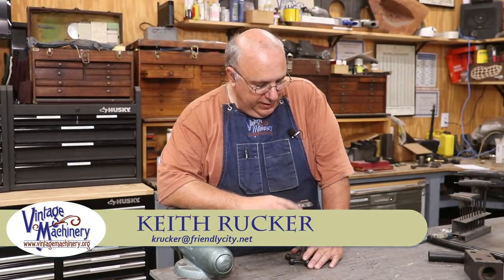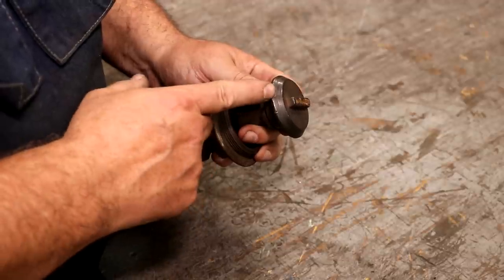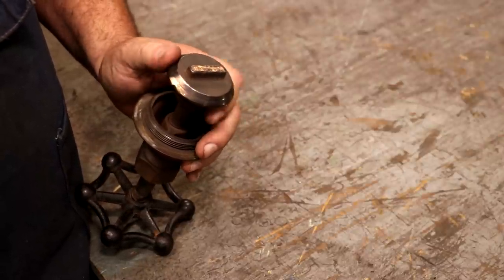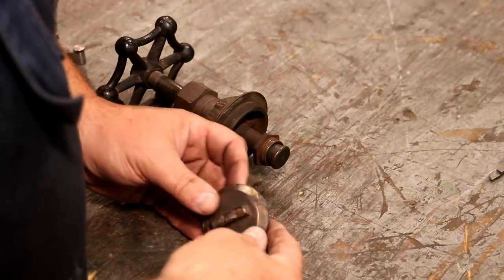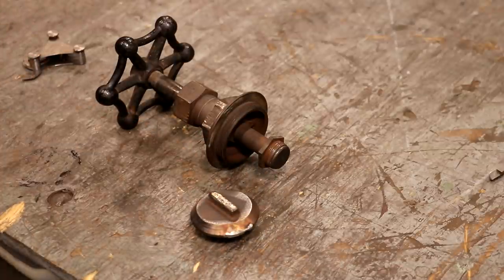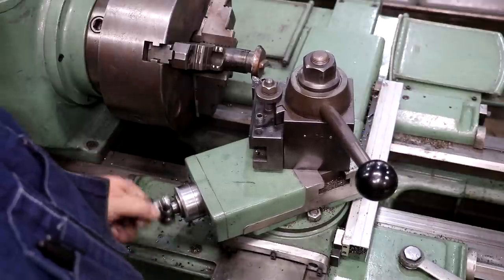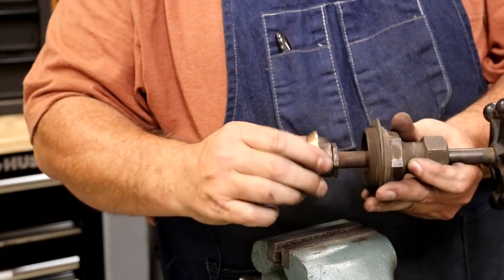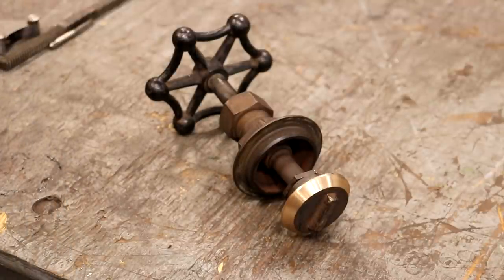Frick Steam Engine Valve Repair - Building up and Re-Facing a Valve Seat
In this video, I will show how I went about repairing a valve off of a Frick steam traction engine.  The valve, made from Monel (a nickle/copper alloy) was first welded up using Monel rods with a TIG welder.  Next, a custom arbor was machined on my Monarch Model K metal lathe so that the valve seat would screw up on it.  Then I re-faced the entire face, included the welded up areas using the metal lathe.